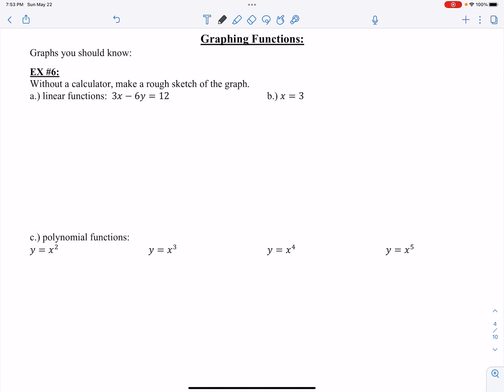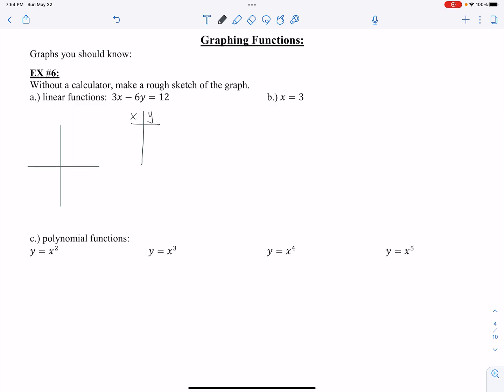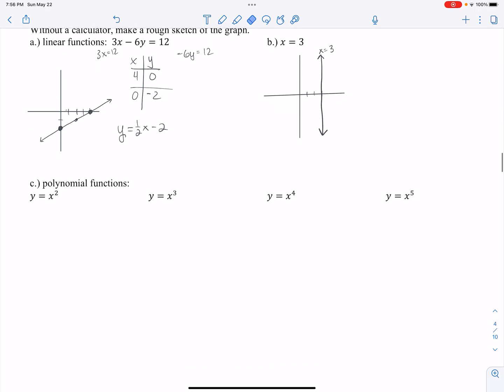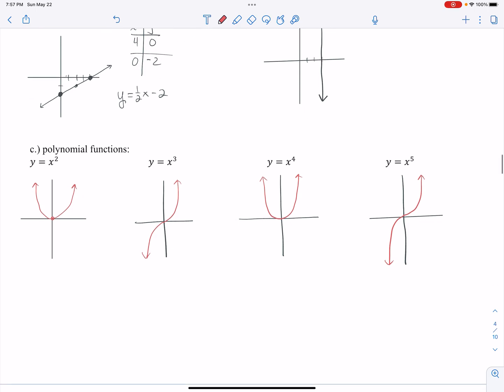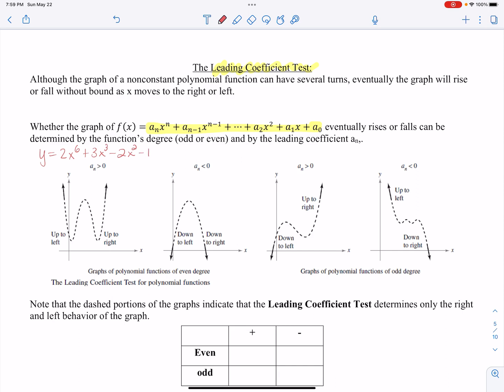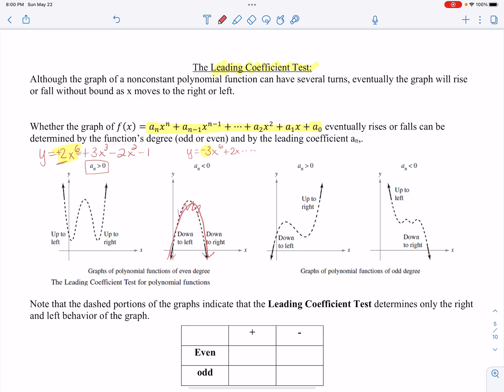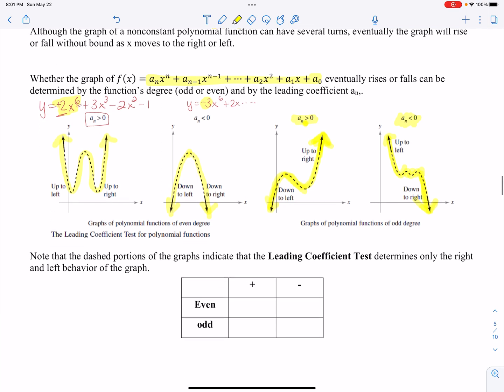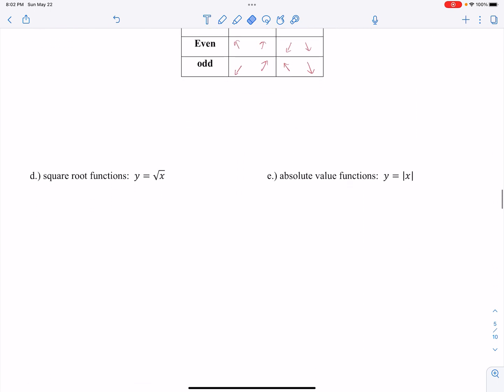1.3 Graphing Functions 6a-6c